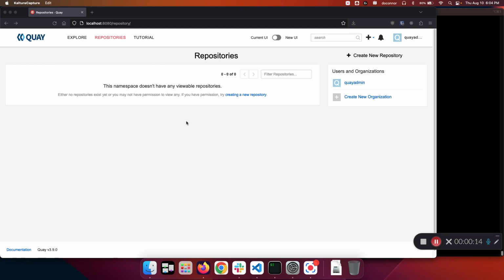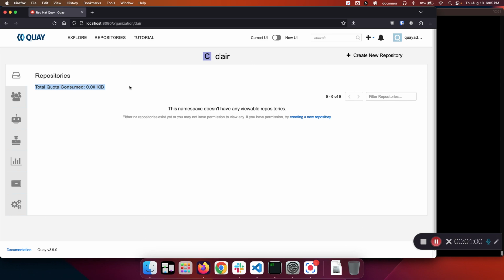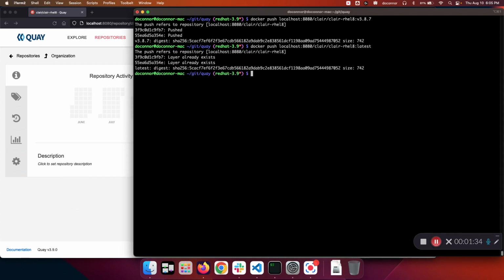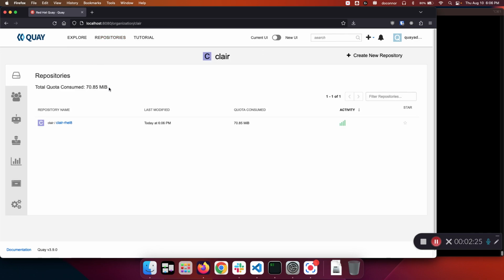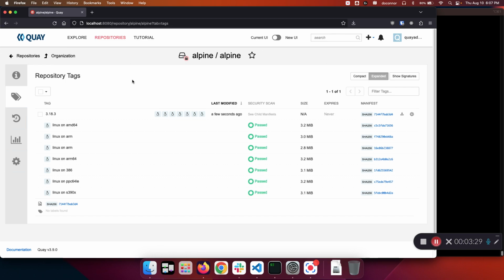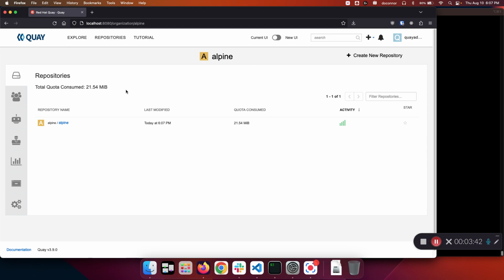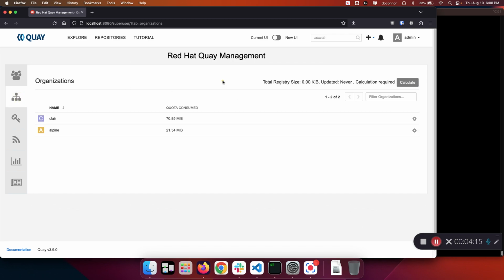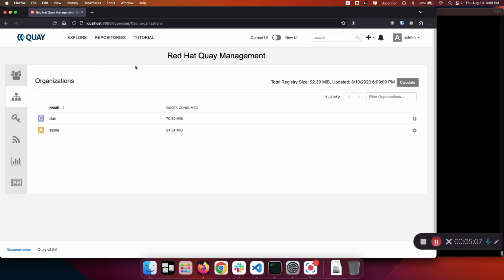Red Hat Quay 3.9 demo: New Storage Consumption Tracking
In this demo we will demonstrate how the new storage consumption tracking implementation in Red Hat Quay 3.9 leads to more accurate and more correct representation of the storage used up by your container images.